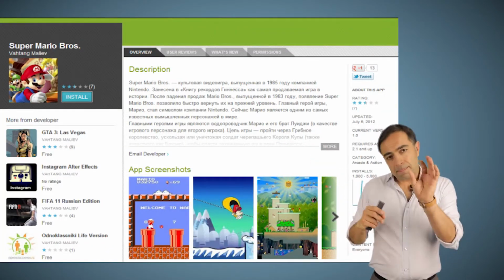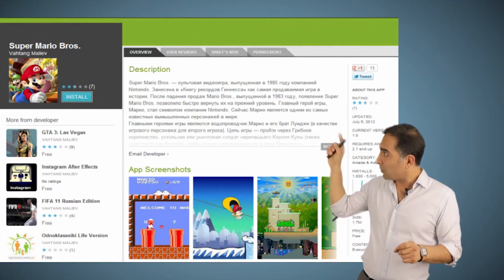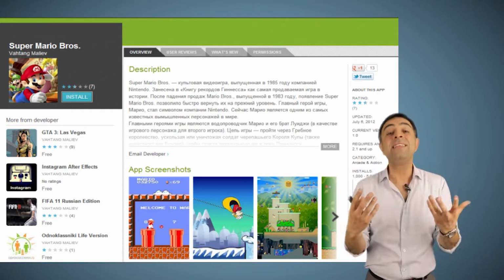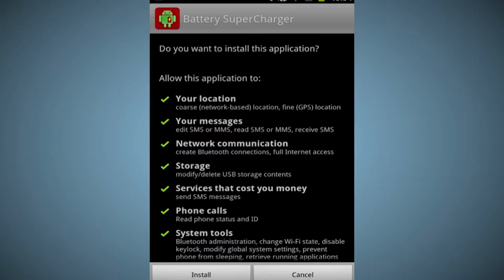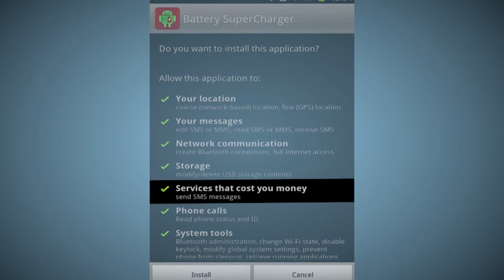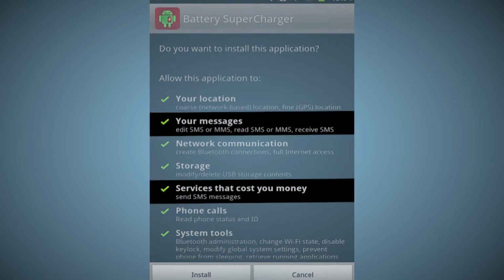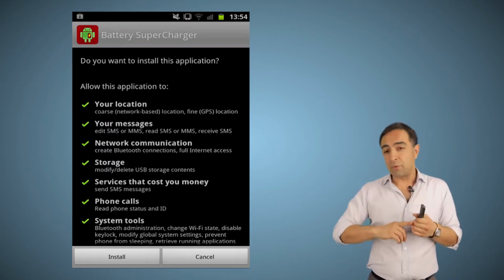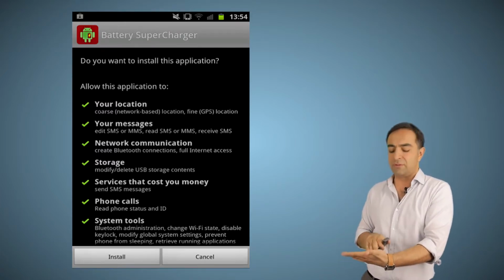Cyber Security Awareness Training for Beginners - Mobile Security Part II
A sample of 1:M Cyber Security's full curriculum of 41 training videos that cover over 30 cyber security topics.

In this module, you will learn how hackers are uploading malicious apps into the Google Play Store, and we will discuss the major red flags to take note of, when you are considering downloading an app onto your mobile device. You will also be visually presented with real-world examples of malicious apps that exploit app permissions, as well as malicious 3rd party app stores.

For more information about our services, and to see our complete course listing, please visit us